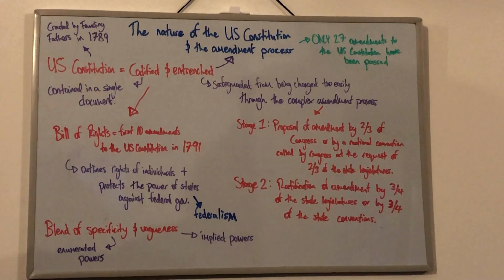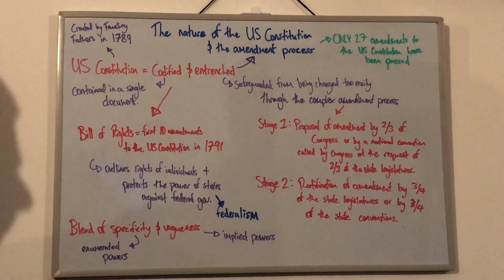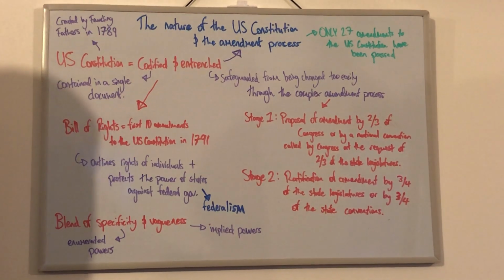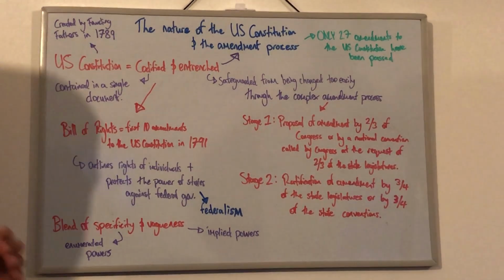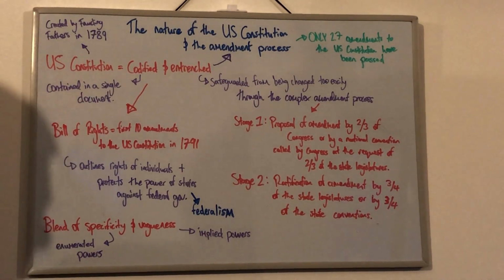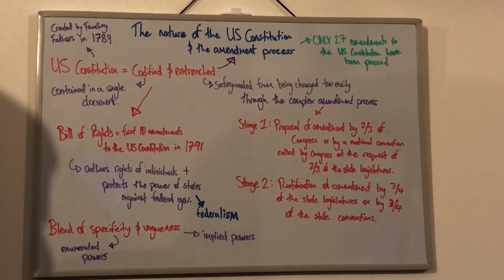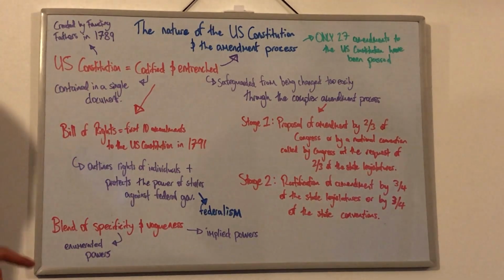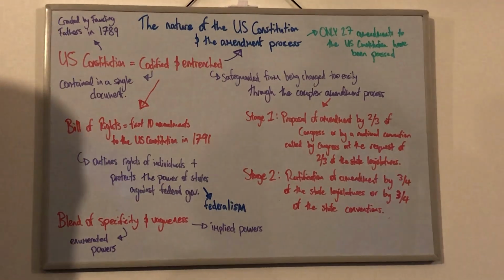A-level Politics: The Nature of the US Constitution and the Amendment Process (Part 1)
This A-level Politics video introduces pupils to the nature of the US Constitution and the amendment process. As this is essential content for the Comparative Politics exam, links are also made to UK Government.